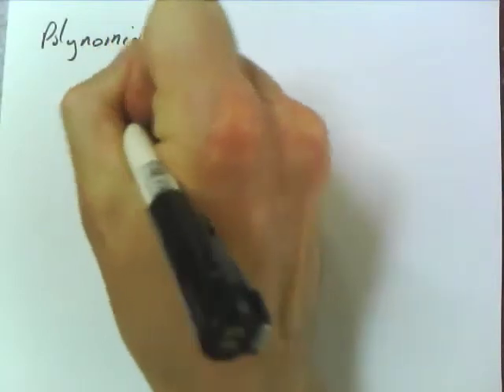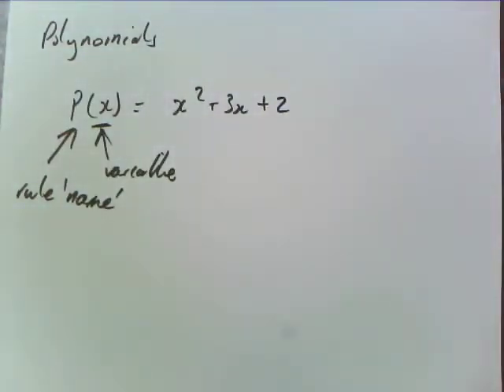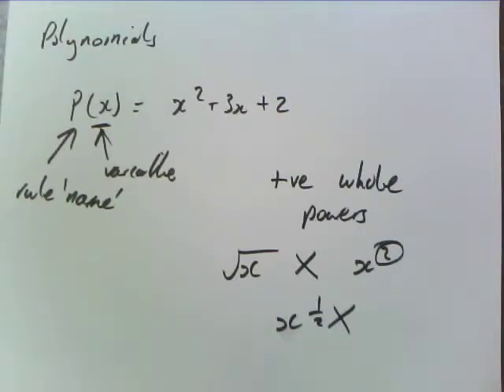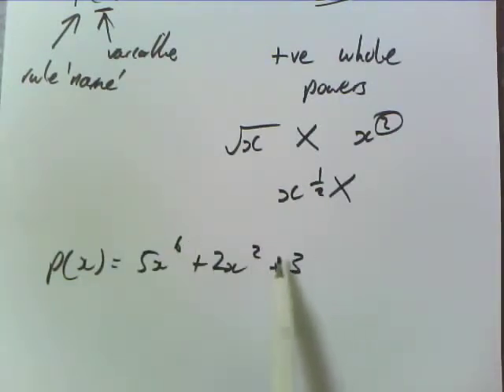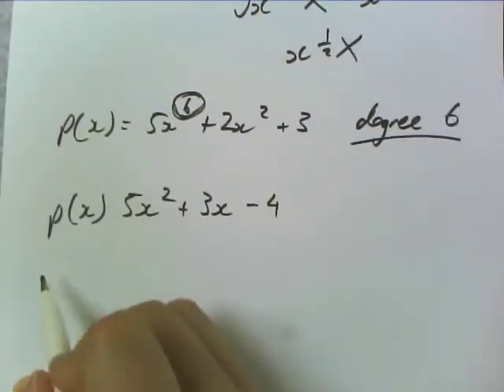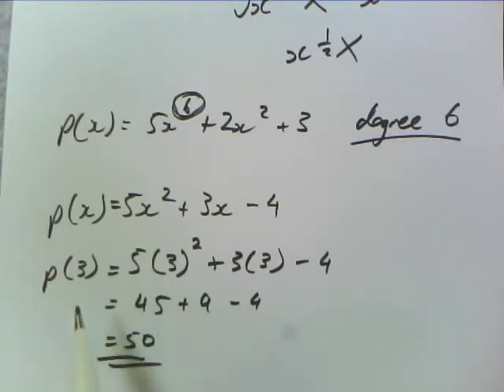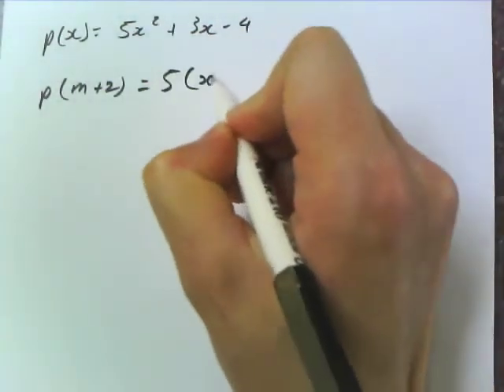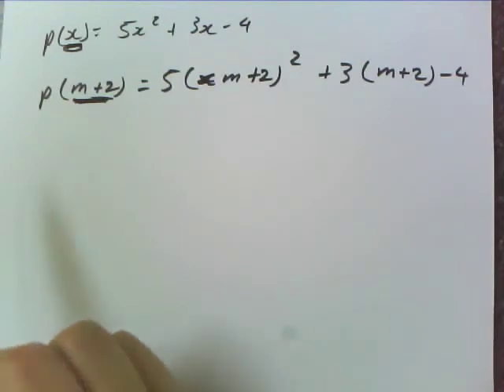2A - Polynomials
These videos are designed to teach my students specific VCE Maths Methods concepts. They are linked to Jacaranda Maths Quest 11 Mathematical Methods CAS TI-NSPIRE Edition. This video is about polynomials.